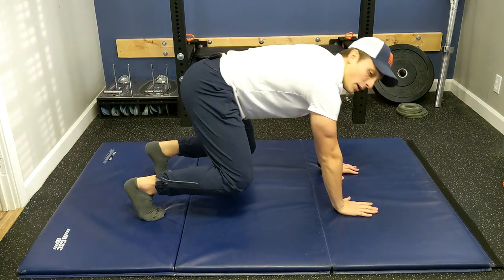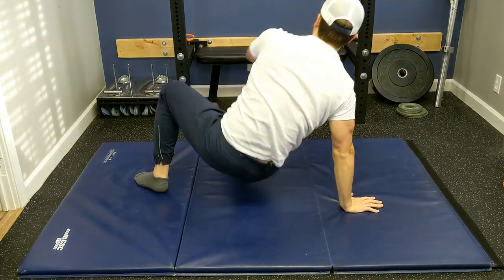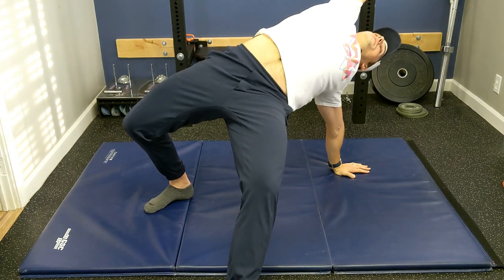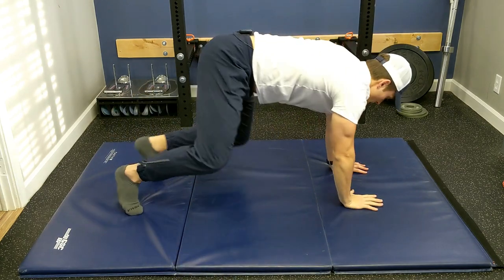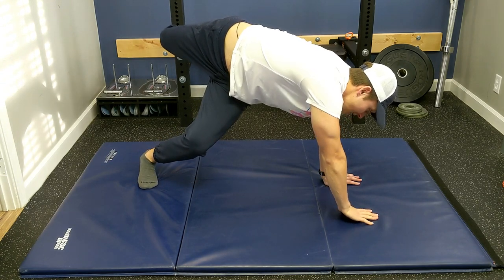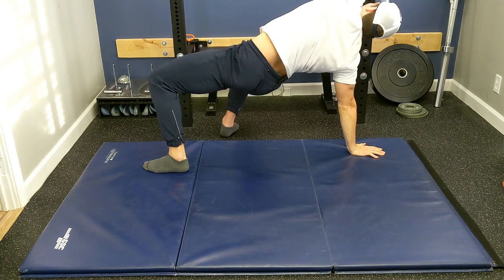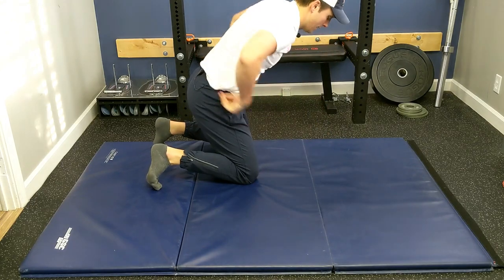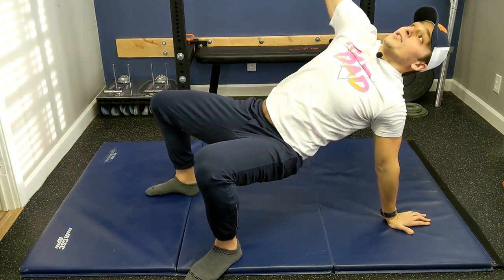Advanced Ninja Flow Mobility Exercise for a Full-Body "Brush & Floss"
***Sorry for the audio issues! We tried out a new wireless mic. Needless to say, we already threw it against the wall :)***

Work your hips into their end-ranges while facilitating full-body movement.

You brush and floss and teeth every day (hopefully) but most of us don't do the same to our bodies. We're constantly assuming the same positions all day every day.

Use this to lube up your joints and reduce the tension in your muscles. Don't be surprised if your daily functions or other athletic endeavors improve as a result of daily full-body brushing & flossing!